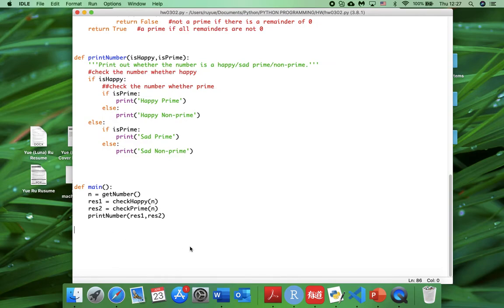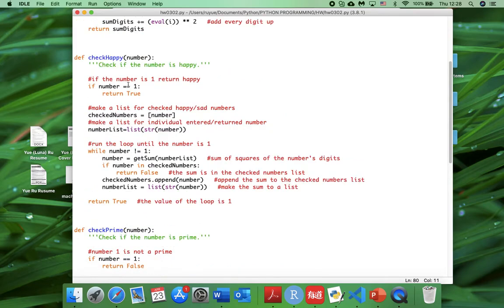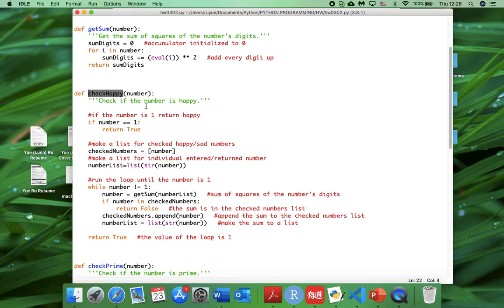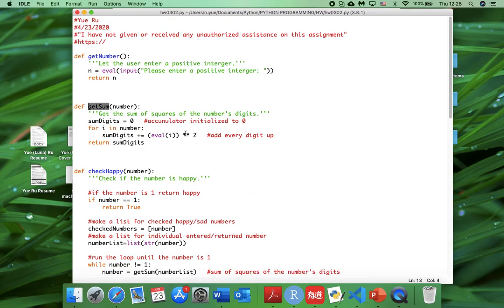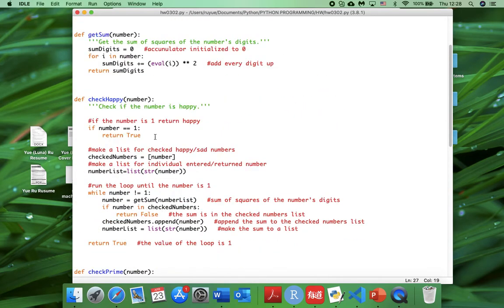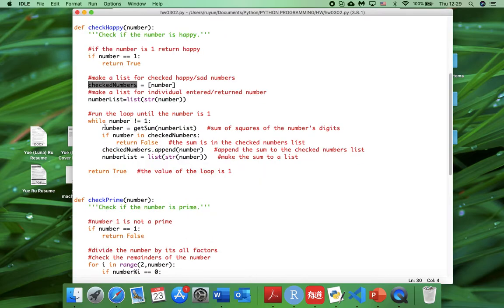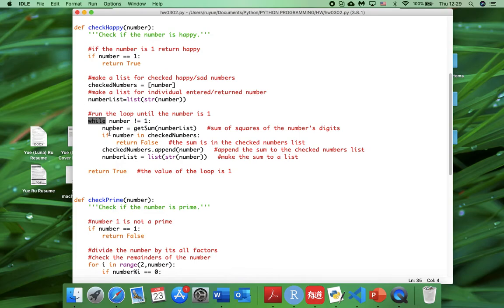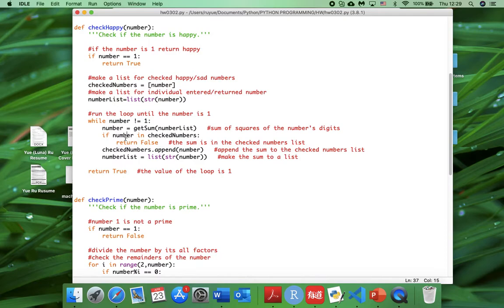Python Programming Assignment 0302: Happy Primes